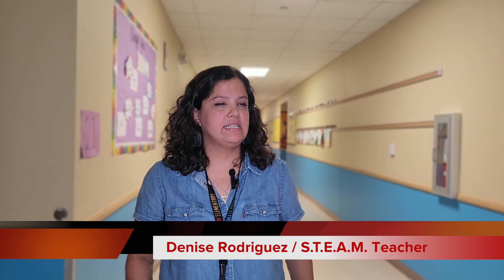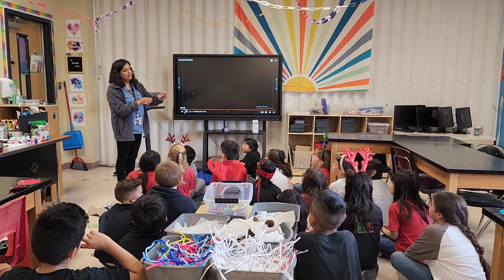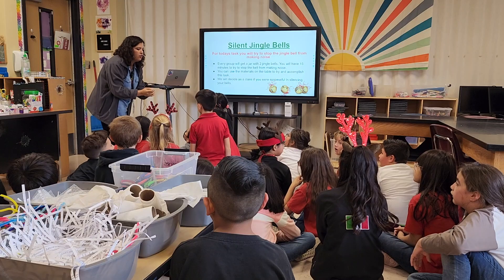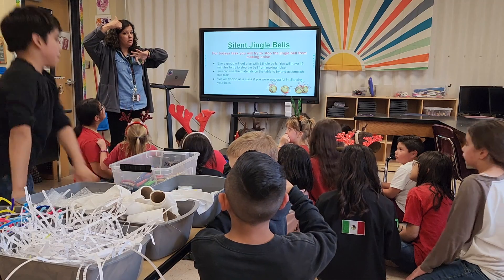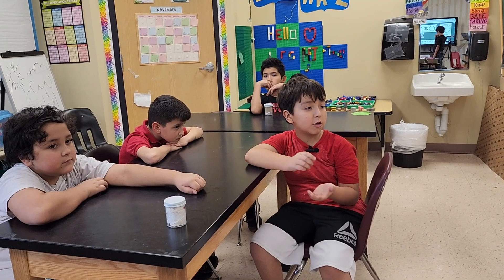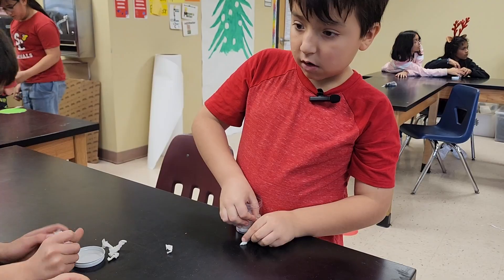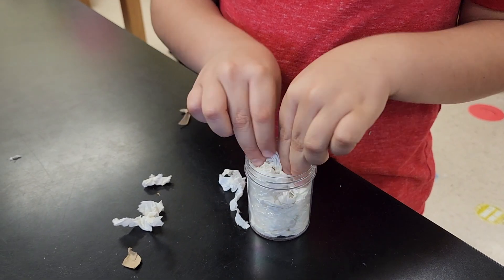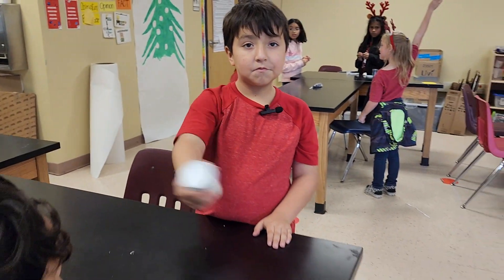Southside ISD - Freedom Elementary Campus Spotlight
The students at Freedom Elementary are challenged with a S.T.E.A.M. project.